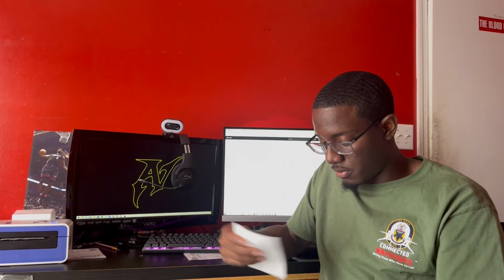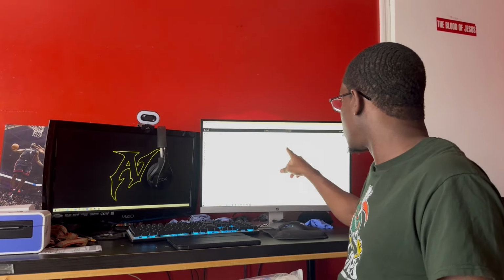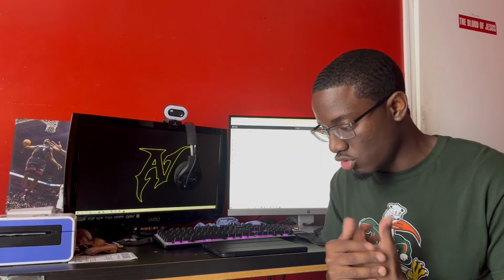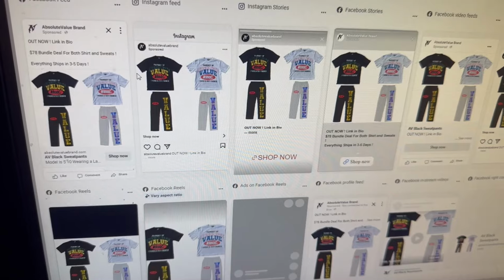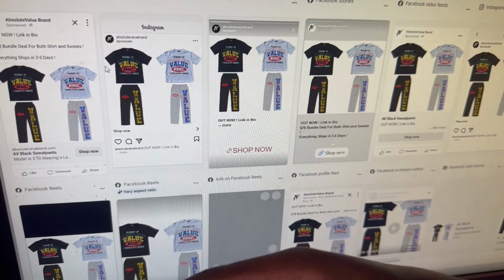MY CLOTHING BRAND WENT FROM ZERO SALES TO DAILY ORDERS !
clothing brand
how to start a clothing brand
clothing brand startup
starting a clothing brand
how to start with $100
how to start a clothing brand with $100 or less
how to start a clothing brand with no money
how to actually start a clothing brand for $100
clothing brand manufacturers best clothing manufacturers how to start a clothing line
how to find the best manufacturers for your clothing brand
how to find a good manufacturer
best alibaba manufacturers
best manufacturers for clothing brand
cheap best manufactures
how to start a clothing business
how to start a clothing brand in 2023 how to market your clothing brand
how to market your clothing brand in 2023
how to start a streetwear brand
how to market a clothing brand in 2023
clothing brand startup
how to market a clothing brand how to start a brand of clothing
how to make your own clothing brand
starting clothing brand